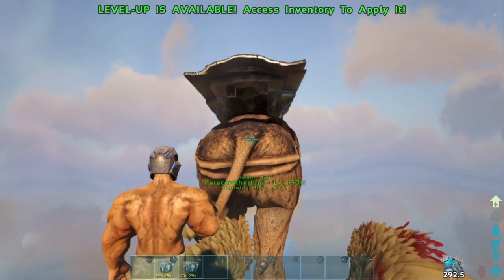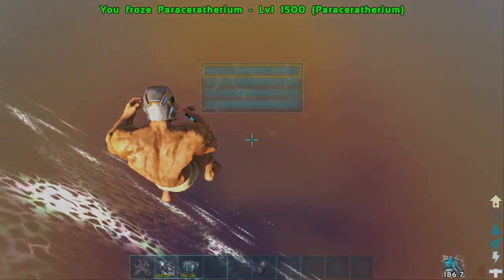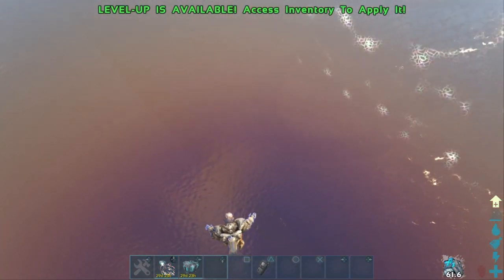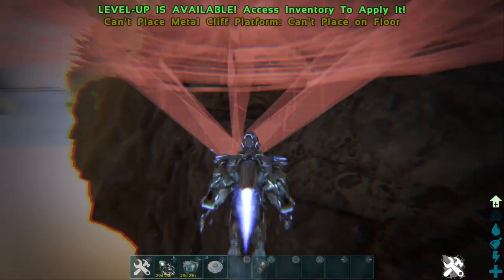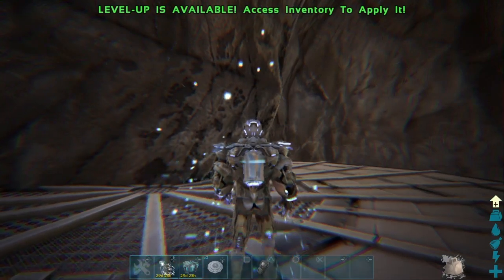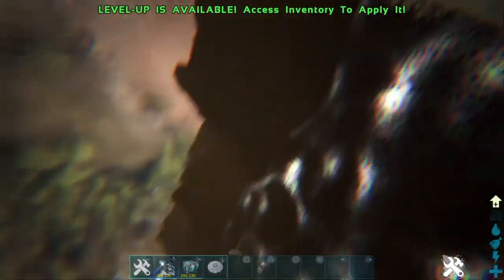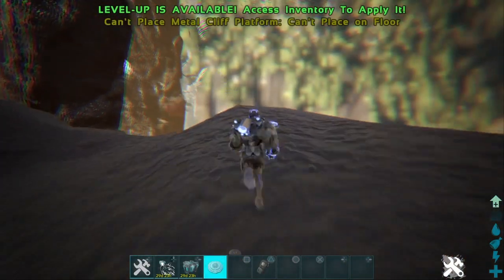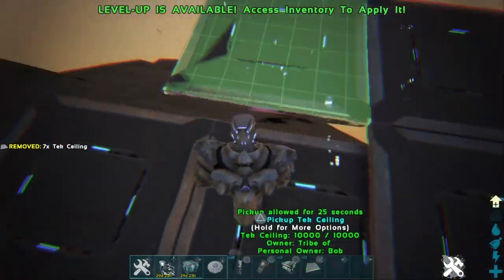ragnarok border mesh method